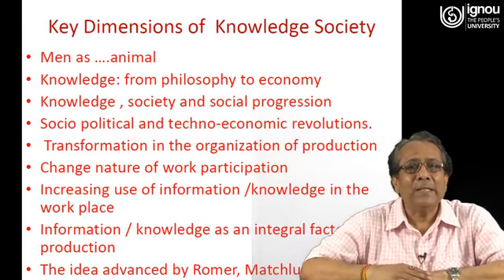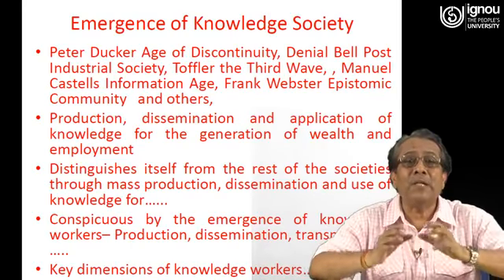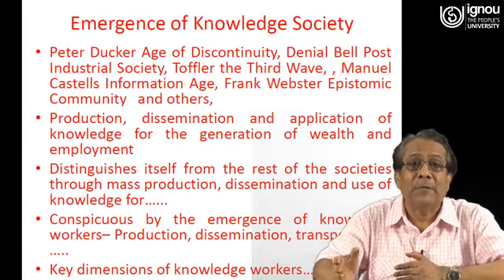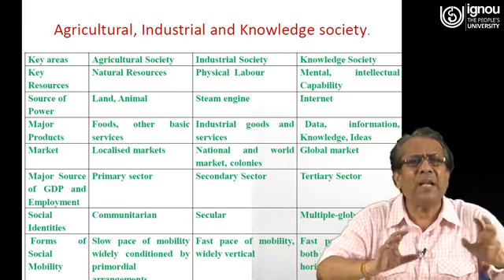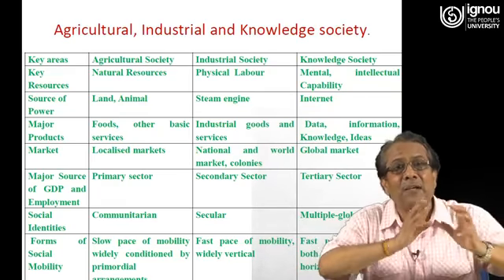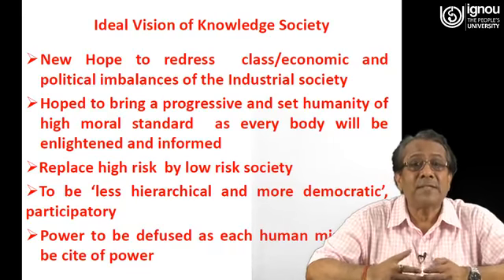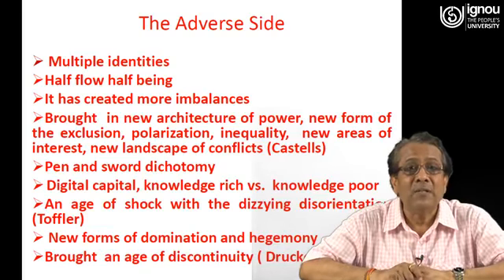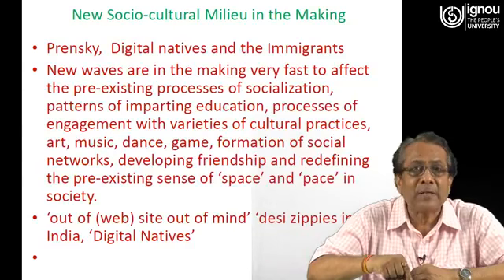Understanding Knowledge Society For MA in Sociology Students | Prof. Debal. K. SinghaRoy | IGNOU